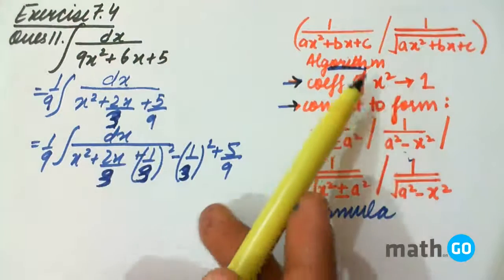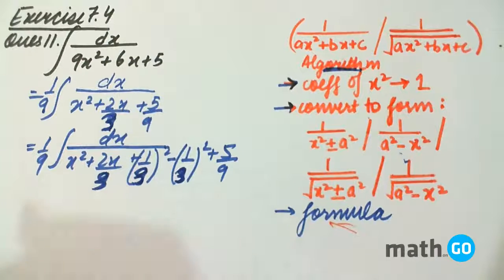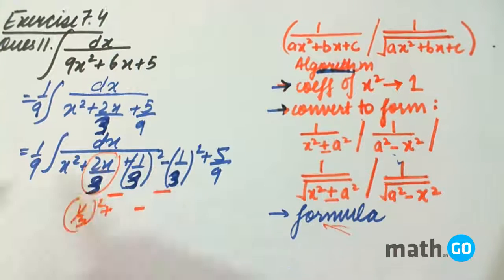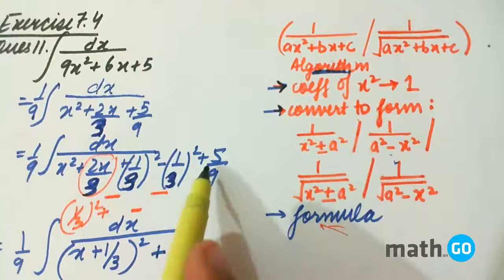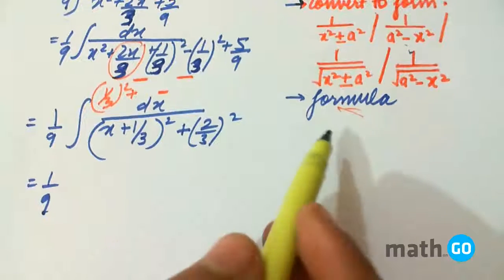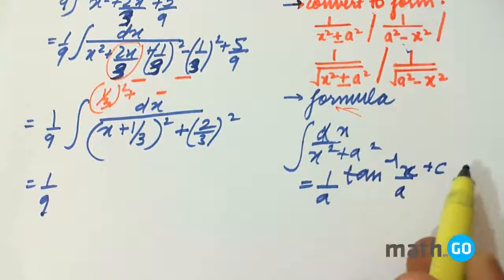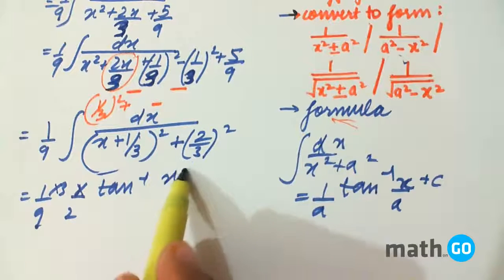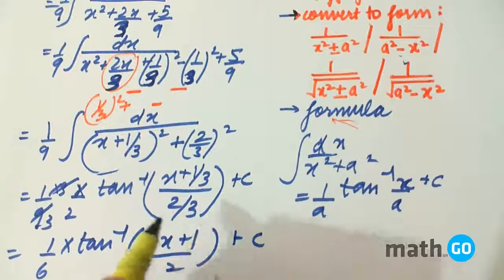Integration - Exercise 7.4 - Question No 11